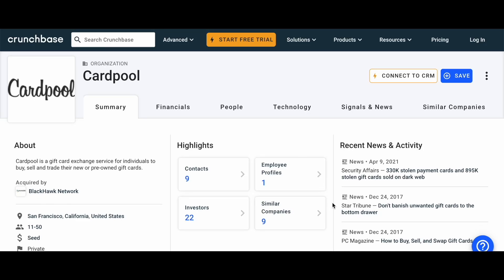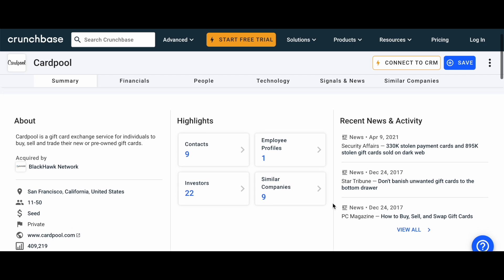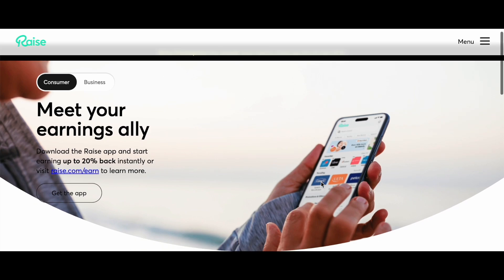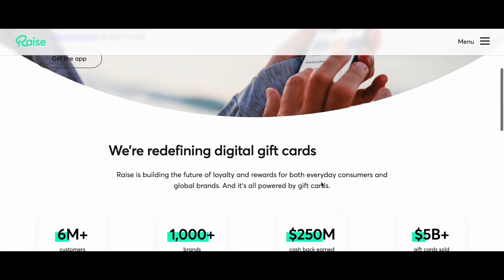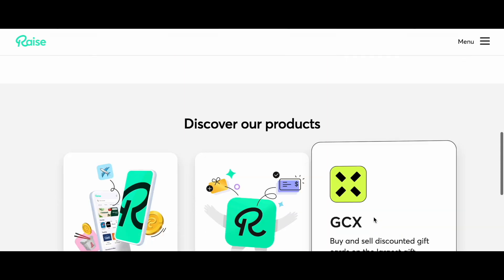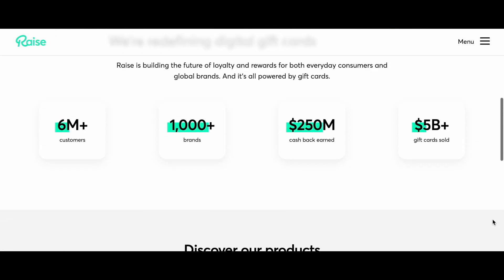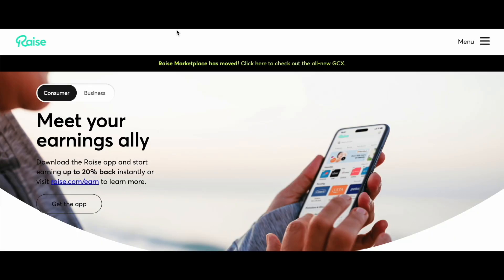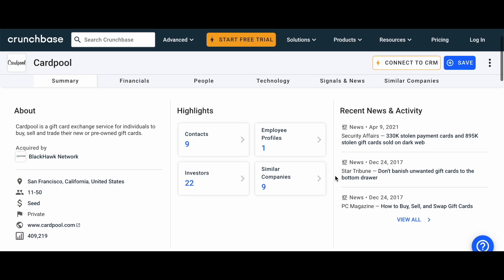How to Cash Out an American Express Gift Card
In this video we gonna talk about how to cash out an American Express gift card.